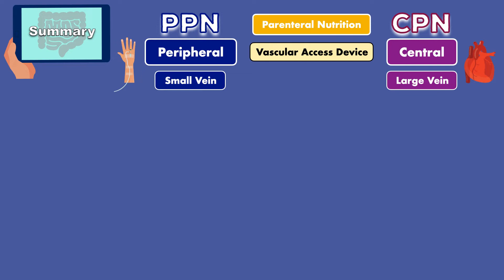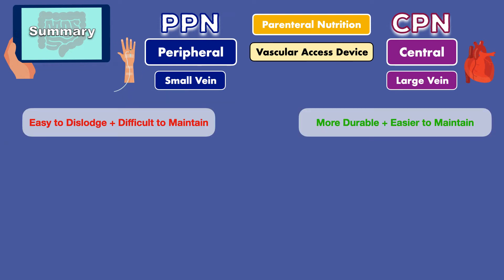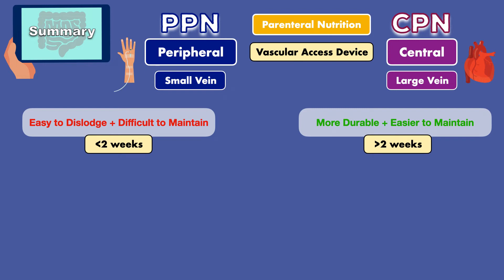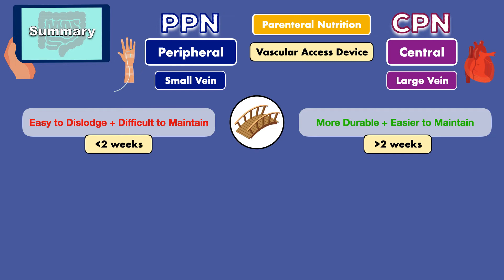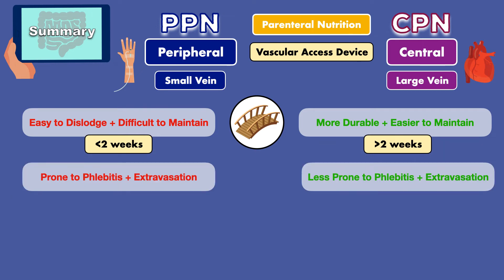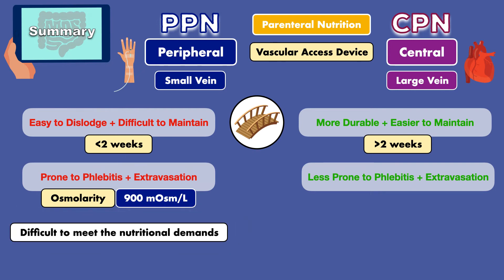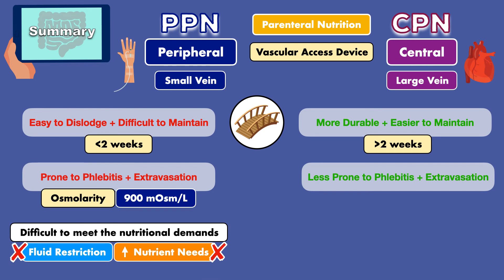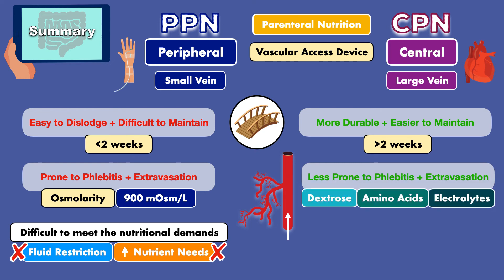PPN vs. TPN (SUMMARY)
This video covers the difference between peripheral parenteral nutrition (PPN) and total parenteral nutrition (TPN).

Instead of TPN, I prefer to use CPN for central parenteral nutrition. This is because it is specific to the  type of venous access used.